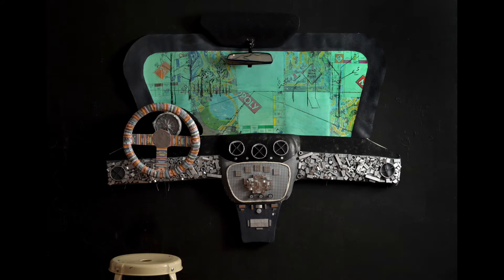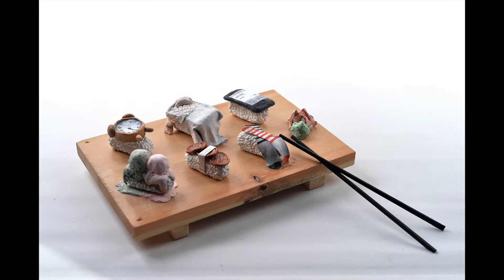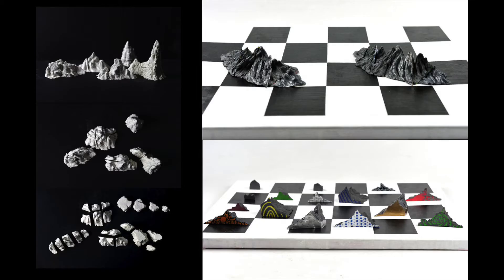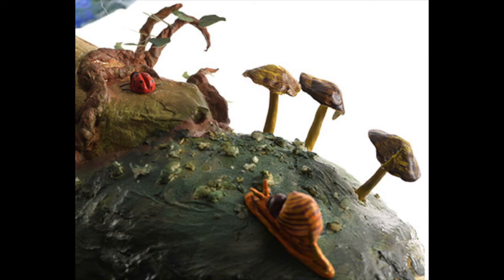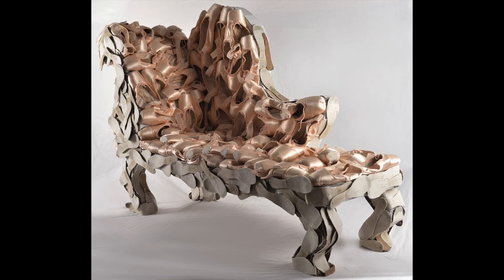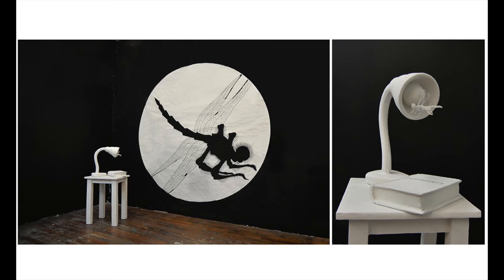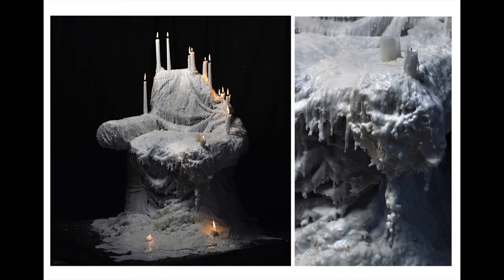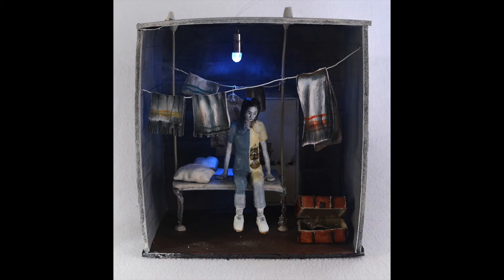Accepted Sculpture ART PORTFOLIO EXAMPLES || SVA, PRATT, PARSONS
Hello! In Ashcan's Portfolio Prep Programs, our students are required to make at least on sculpture for their Art Portfolio, ideally several using different materials.  This is because it’s important to show admissions that you can use multiple mediums & techniques

Including sculptural work in your Art Portfolio shows an ability to think creatively and a  willingness to experiment and try new things- which is important for Admissions to see in a potential candidate for their school

If you’d like some extra help with your portfolio we can help you- we have over 20 different online classes to choose from, so enrolling in even one can put you way ahead of your competition to get into a competitive art school.

Good luck! And as always ask us anything in the comments below.